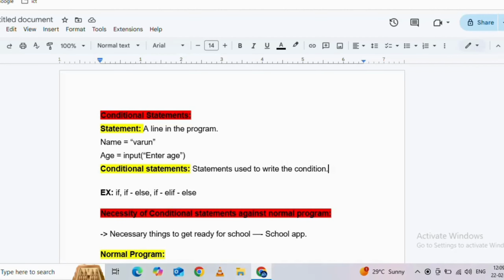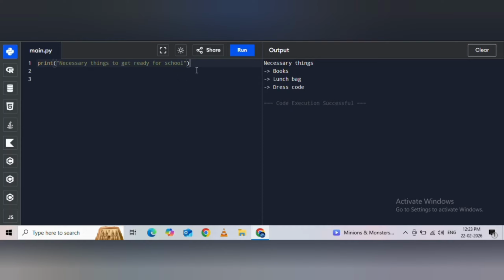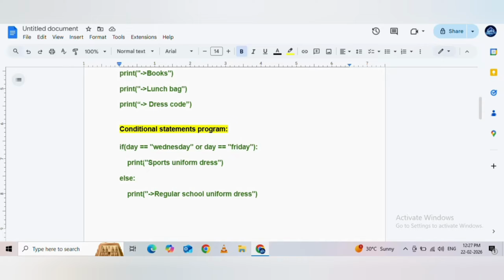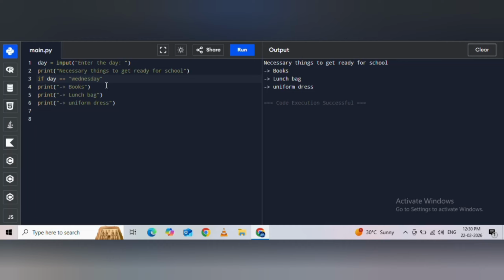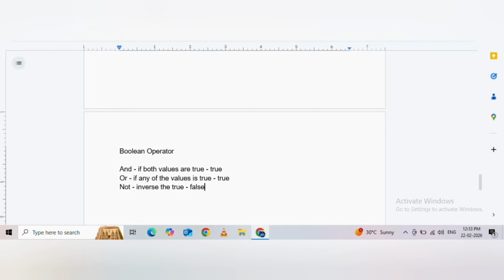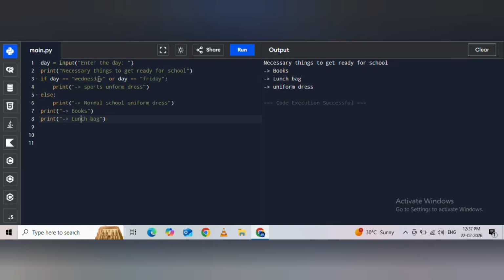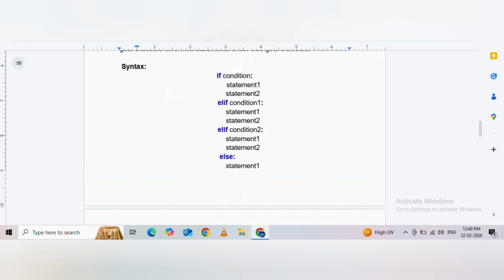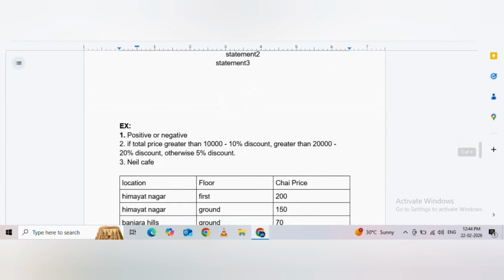Conditional statements| if | elif | else | python